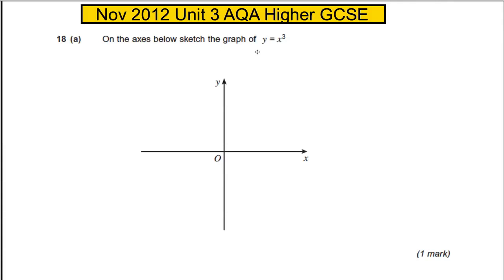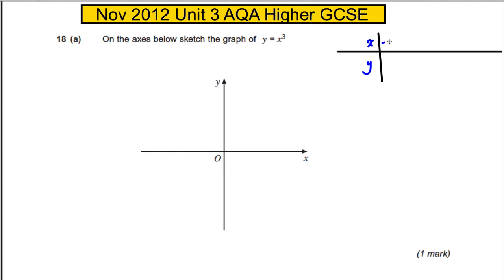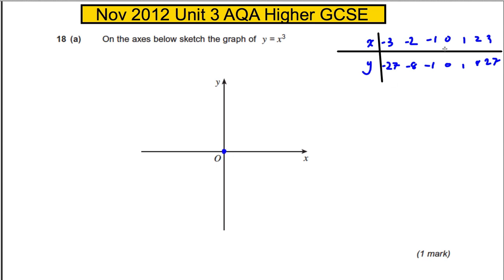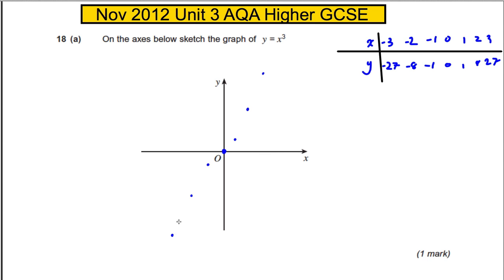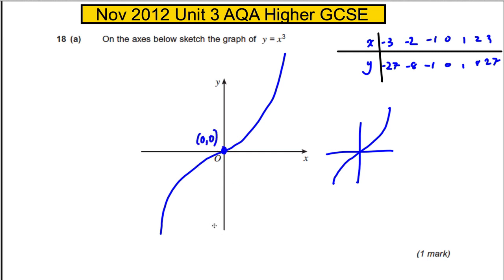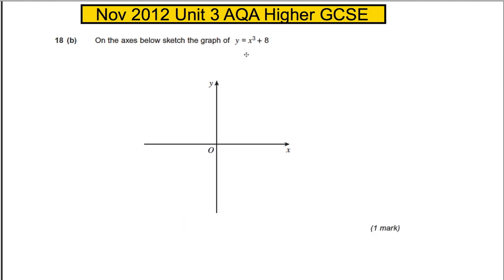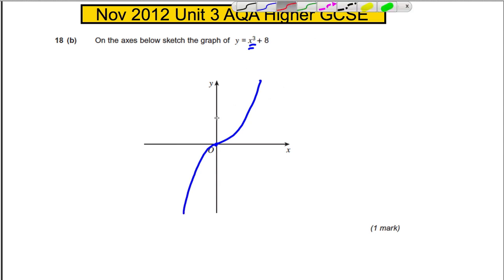AQA Unit 3 Maths Higher GCSE - November 2012 Q18